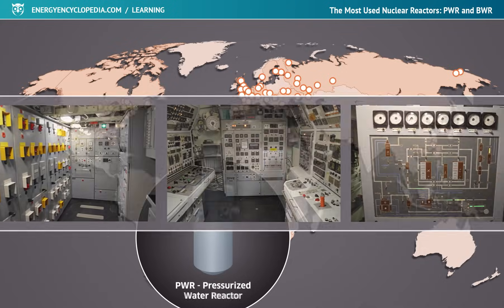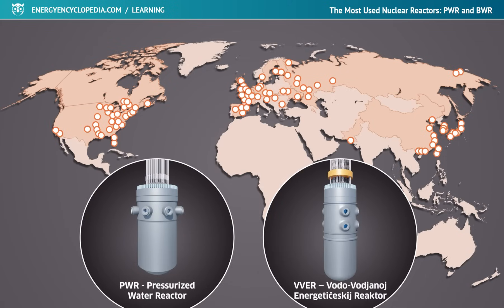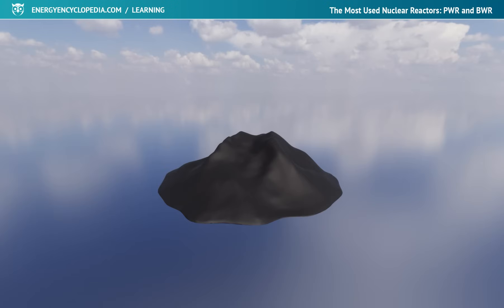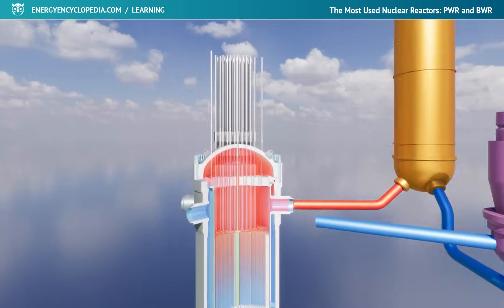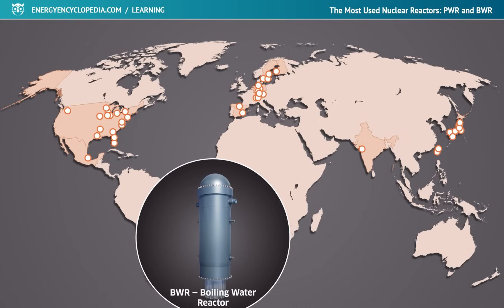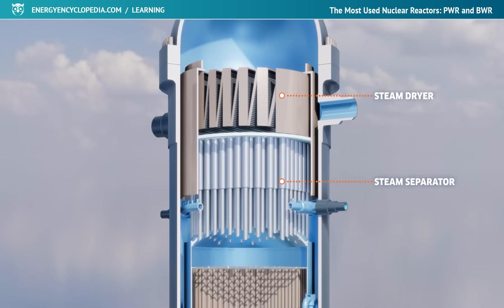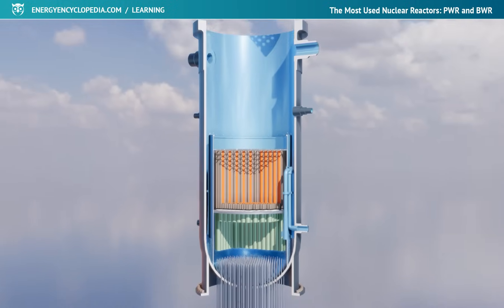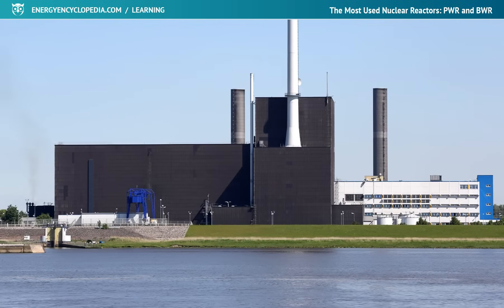The Most Used Nuclear Reactors: PWR and BWR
During the development of nuclear technologies, various types and designs of nuclear reactors were created, differing primarily in the moderator and coolant used. The types that used ordinary water for these purposes — the pressurized water reactor known as PWR and the boiling water reactor, known as BWR — eventually achieved the widest use. Their names already sufficiently describe the main difference between them. A pressurized water reactor uses water under high pressure, circulating only within the primary circuit to remove heat from the core, whereas in a boiling reactor, heated water is boiled at a lower pressure and the resulting steam is brought directly into the turbine.

0:00 The Most Used Nuclear Reactors: PWR and BWR
0:39 Pressurized Water Reactor
0:46 Boiling Water Reactor
1:00 History
1:21 PWR - How it Works
1:48 Pressure Vessel
2:16 Fuel and Fuel Assembly
2:33 Reactor Core
2:50 Coolant and Moderator
3:31 Containment
4:16 Boiling Water Reactor
5:51 Fuel and Fuel Assembly
6:25 Coolant and Moderator
7:10 Containment